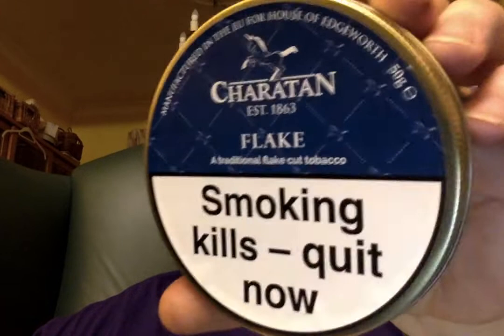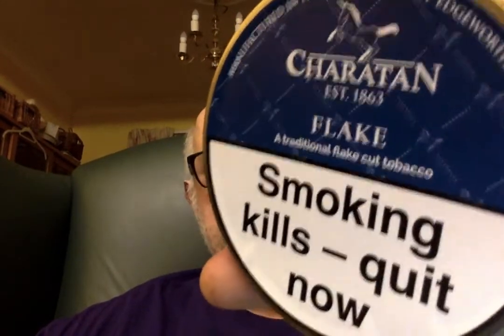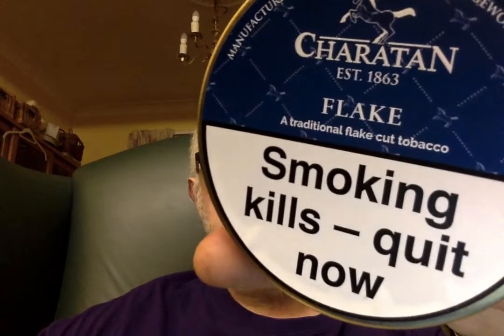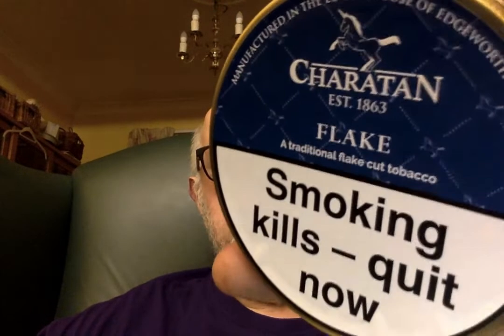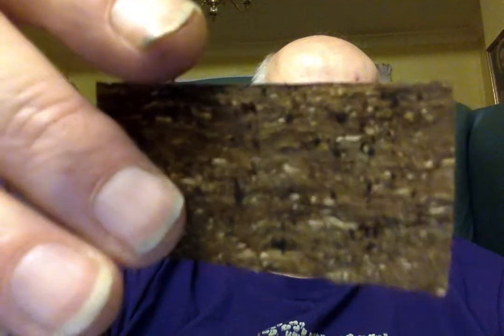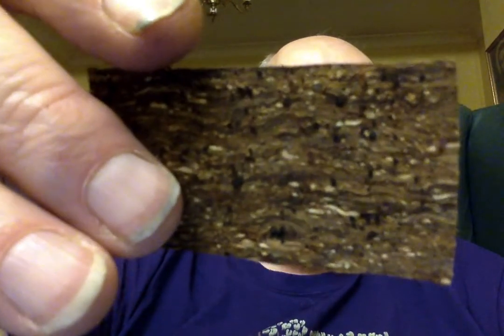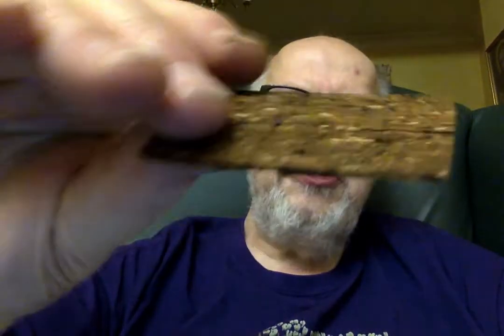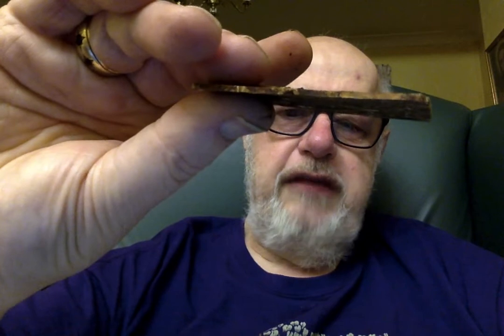Review of Chartan Flake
If you like my videos, I would be grateful if you would give me a sub, like and a comment. polite suggestions gratefully received, and  please don't forget to tell your friends